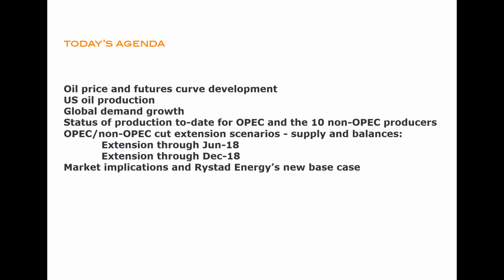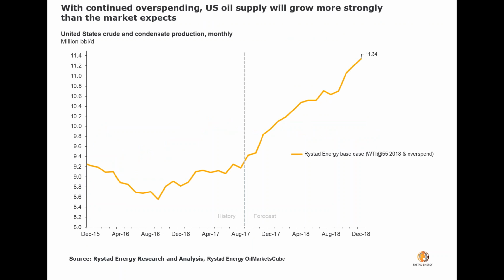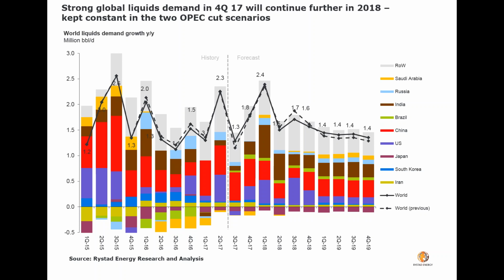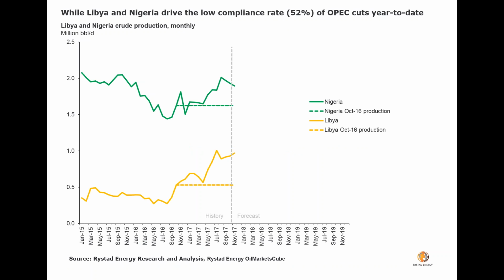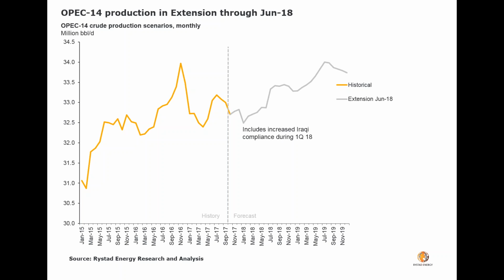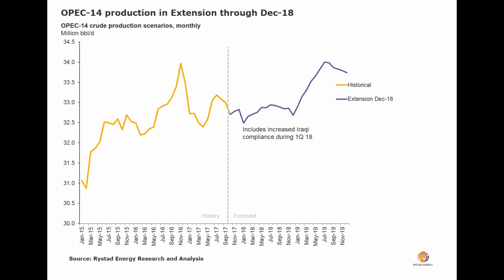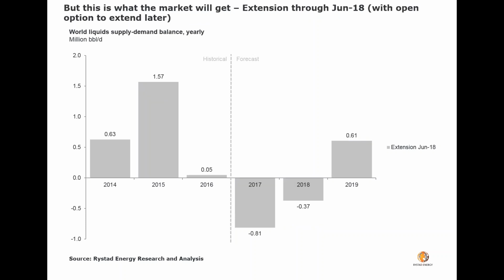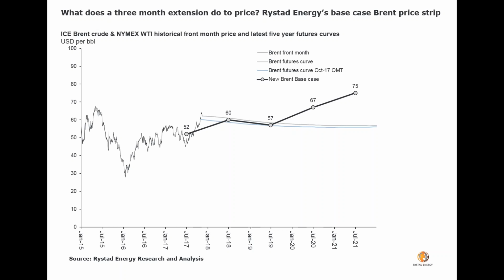Rystad Energy Webinar - OMT Report Update